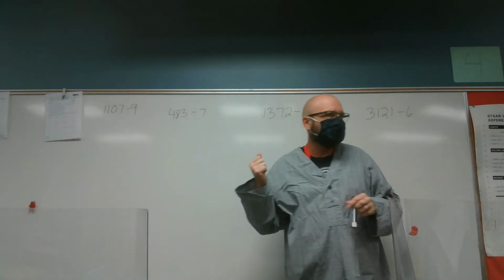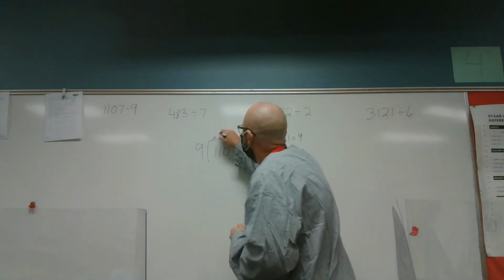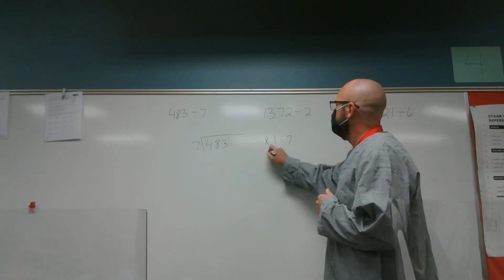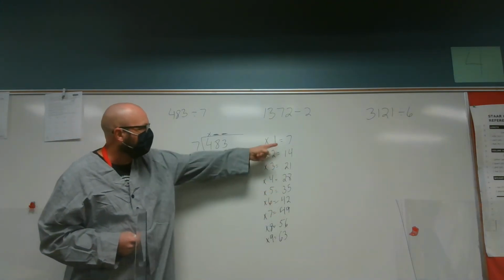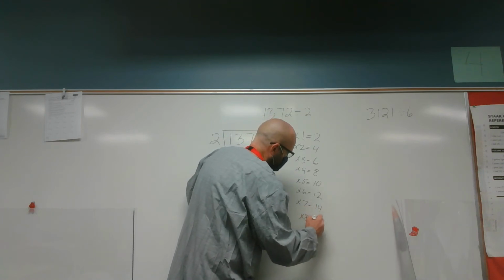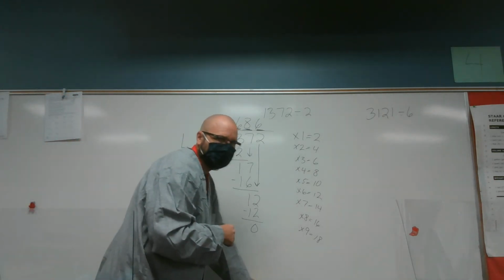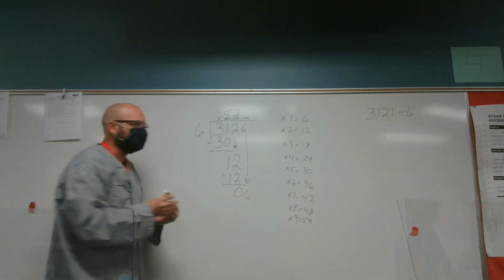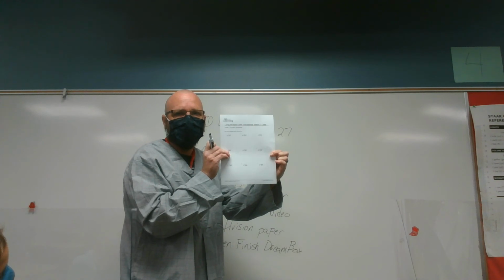2020 10 27 One digit divisors #1